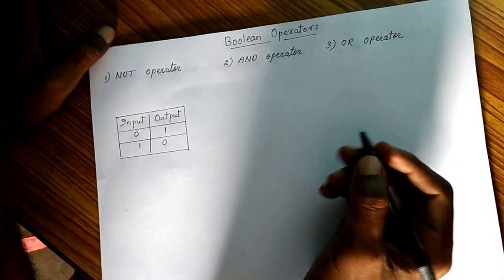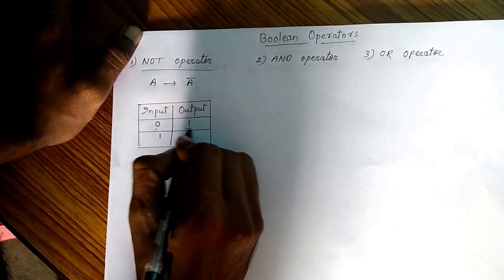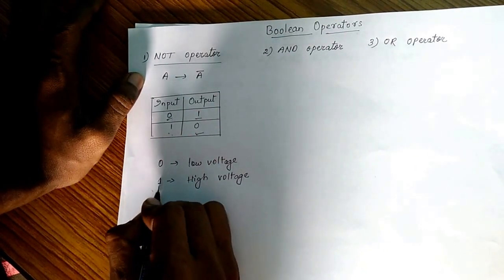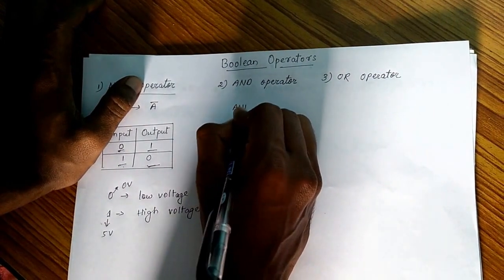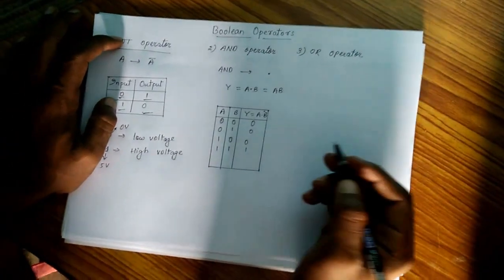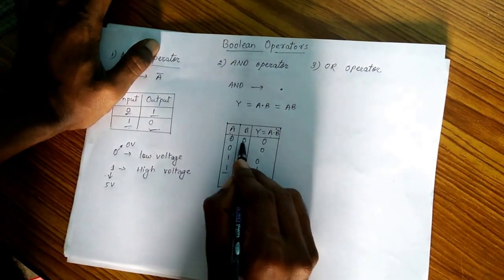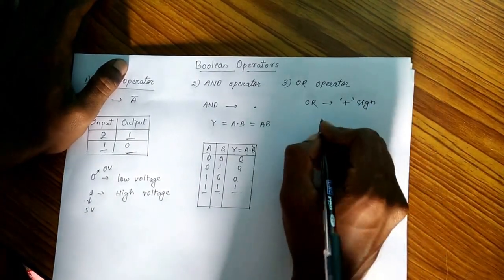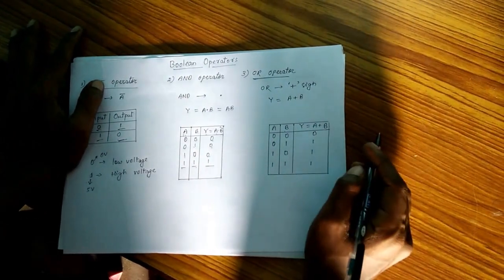Basic information about OR operator, AND operator, NOT operator